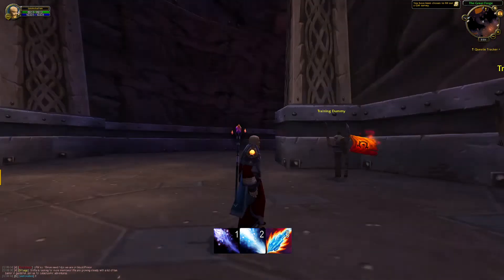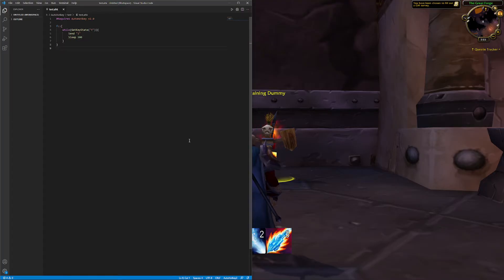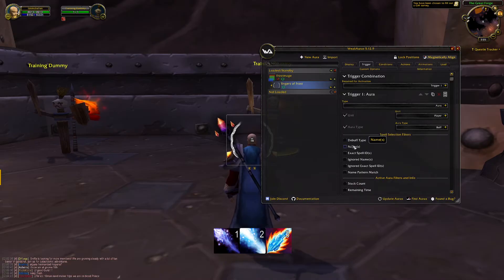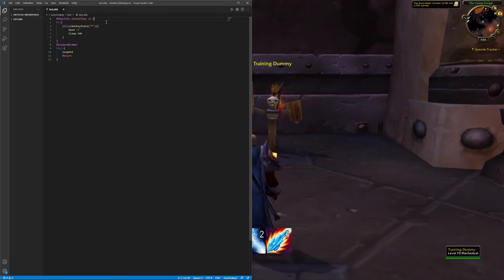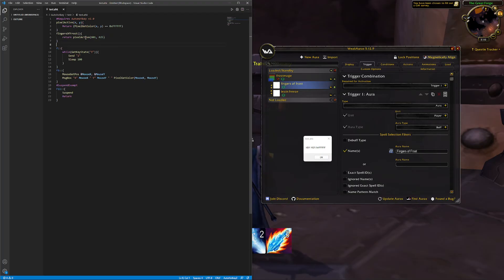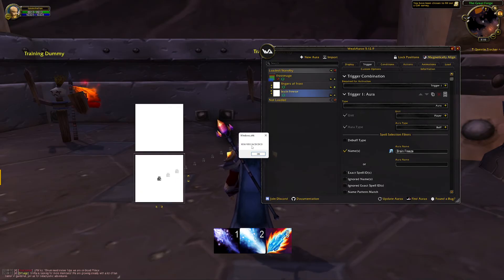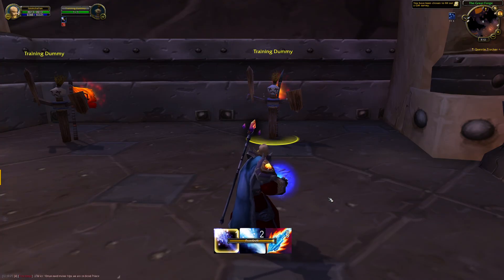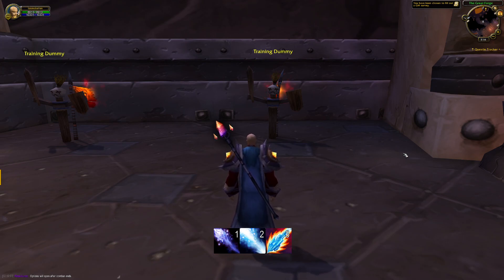Automate Your Spell Rotation with Autohotkey and Weakauras!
Use Autohotkey and Weakauras to completely automate your rotation. I'll quickly show you how to setup weakauras that display when a condition is met and then use autohotkey to check if those weakauras are being displayed and then to send the appropriate key press so you can fully commit your brain to the video on your second monitor.